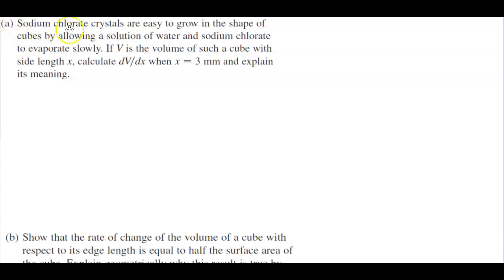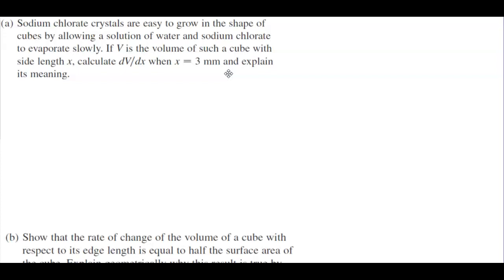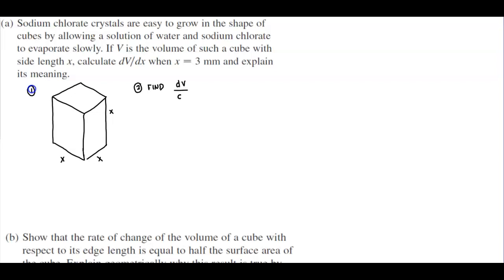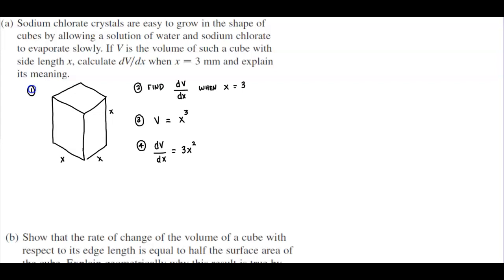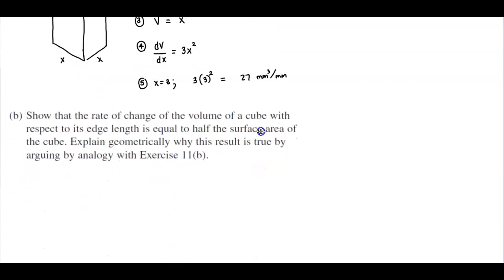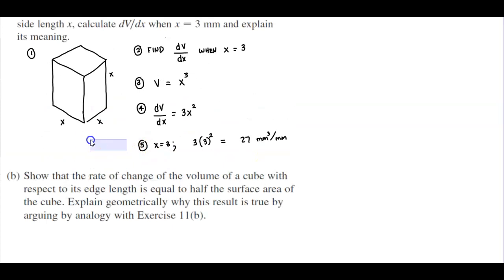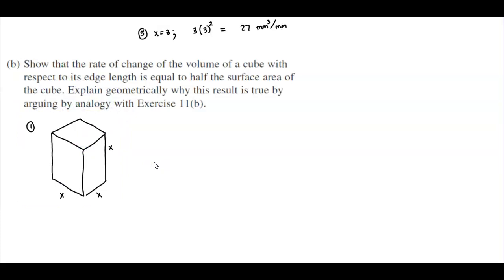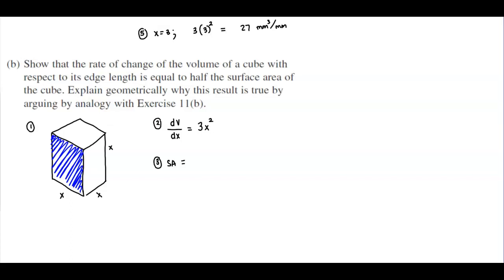Math 1A LR 3.8 WebAssign #4